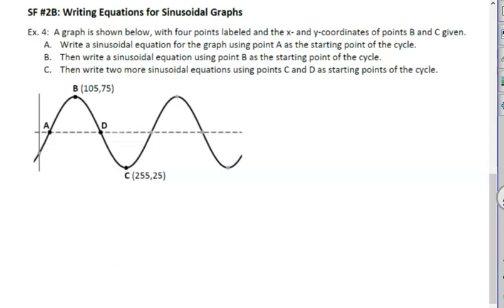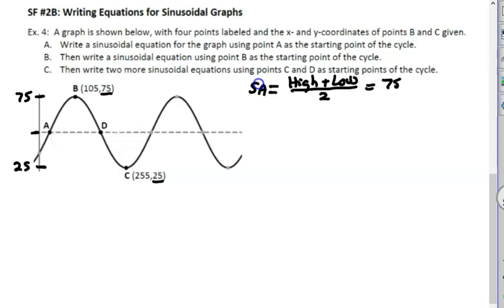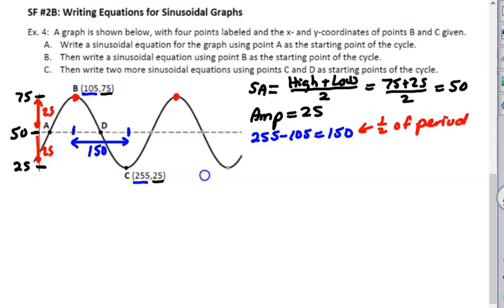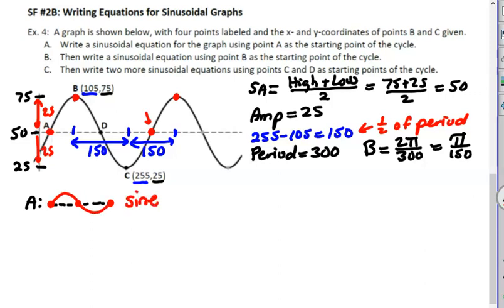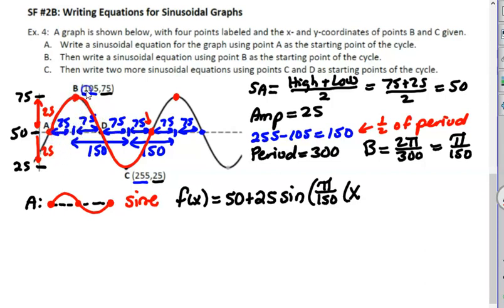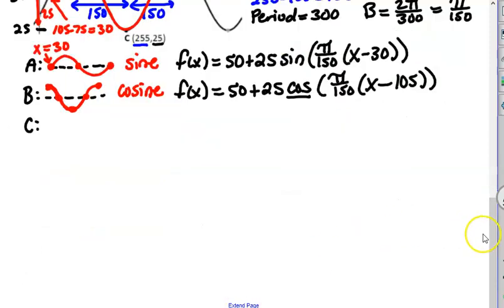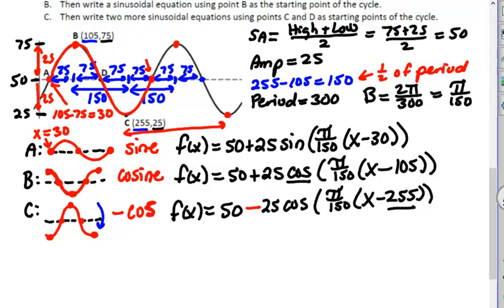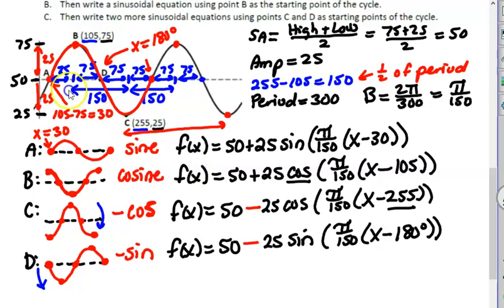SF 2A Writing Equations for Sinusoidal Graphs